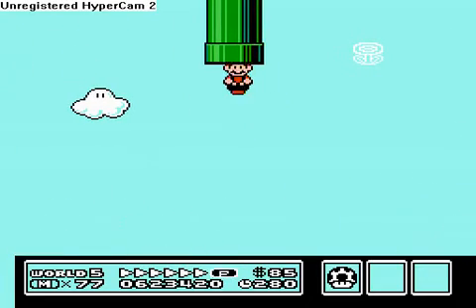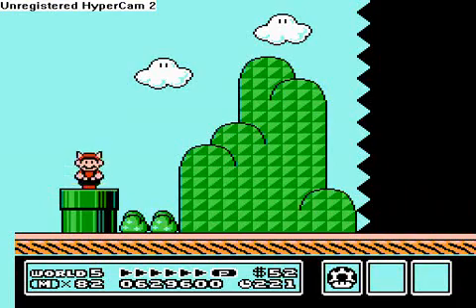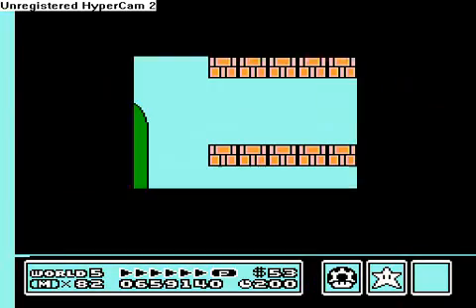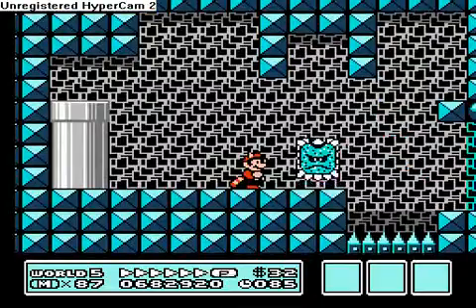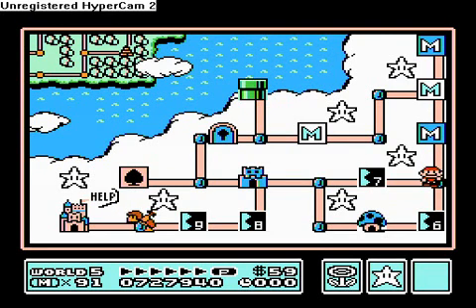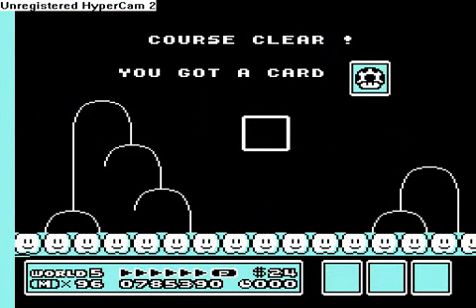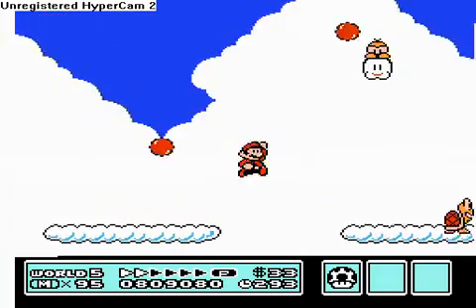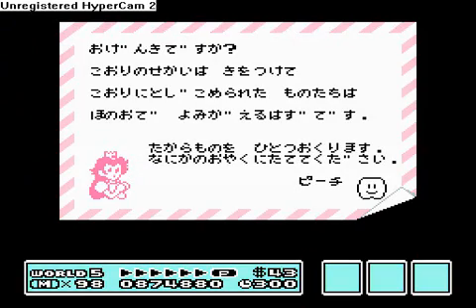RunThrough Episode 11 part 5: Super Mario Bros. 3 - Japanese (NES)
Welcome to Sky Land!!  Sorry for the slow uploads, been super busy with work, family, & *BIG GASP* girlfriend. Anyhow, had a couple of fails, but no big deal.  Main thing is to just follow the video.  Note: I'm also in the process of getting a new computer, hopefully one with a dual core processor.  That way, my videos won't lag so much like in this one.  Also looking for an external hard drive so I won't have to stress my machine so much with bogged down storage.  Anymoo, hope this video helps!!